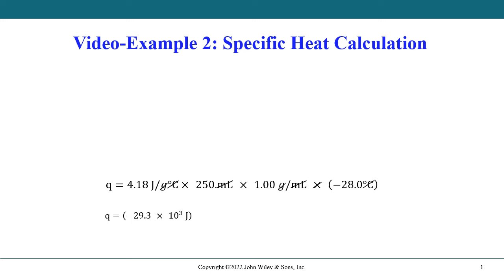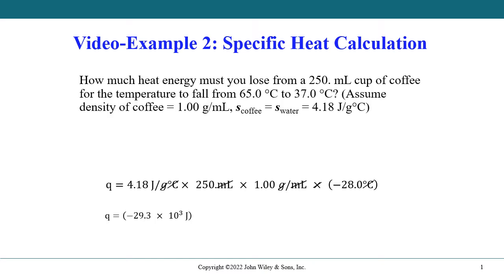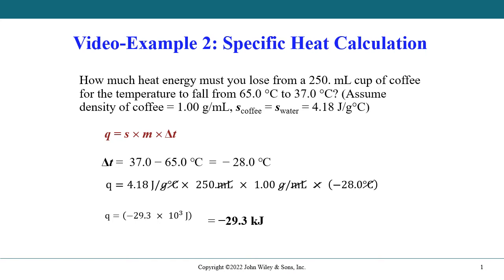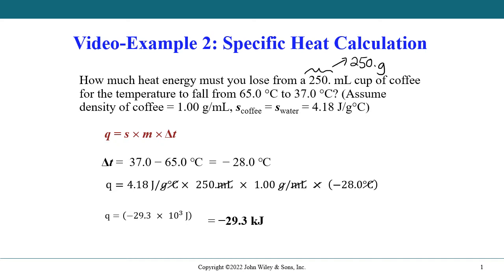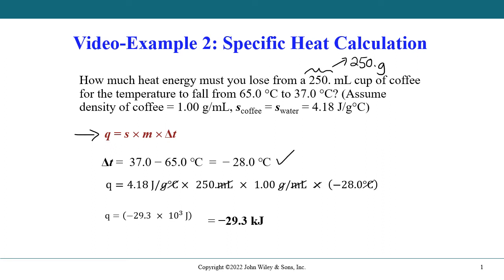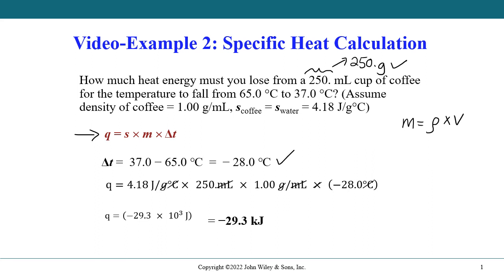CEM01B1-Unit 1-Video Example 2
Video Example 2 for Unit 1 - Energy & Chemical Change